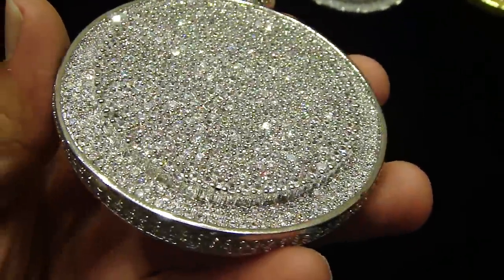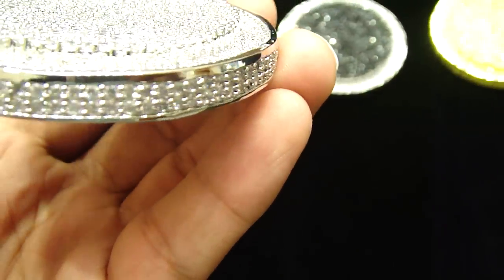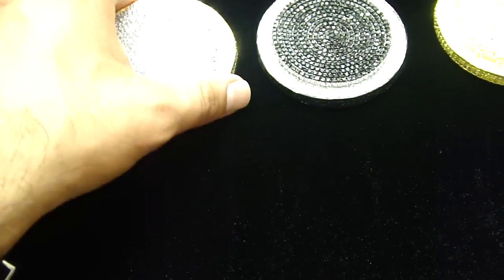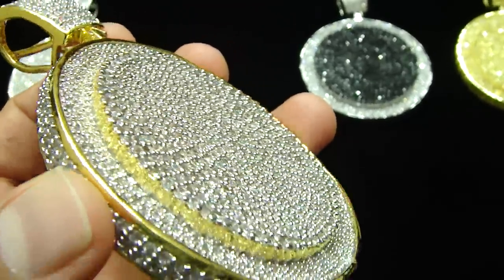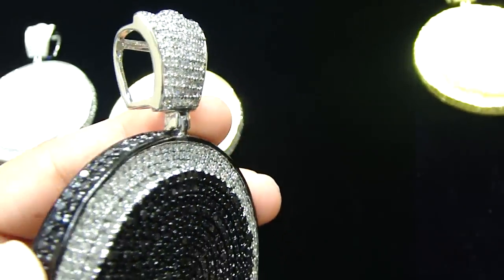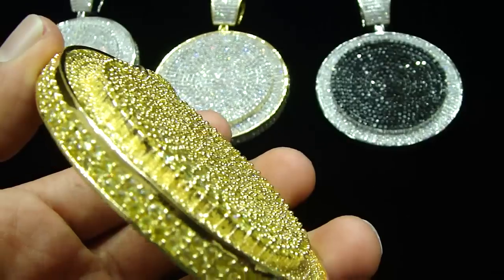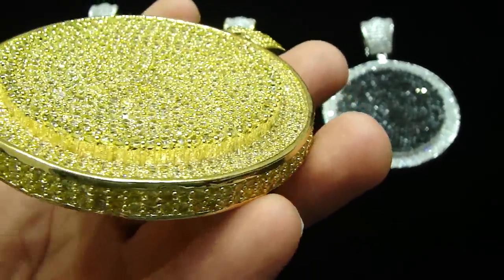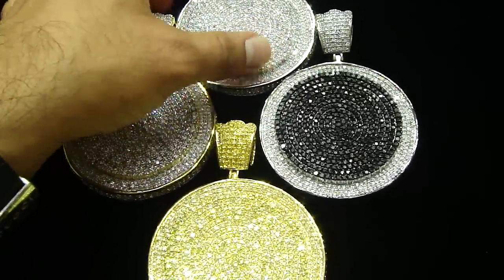Mr Chris Da Jeweler Custom Lab Diamond Circle On Circle Pendant ( $ 240.00)